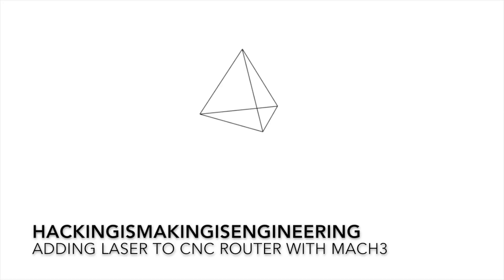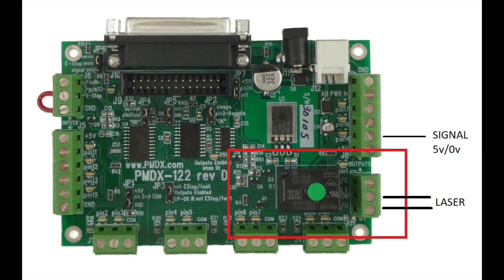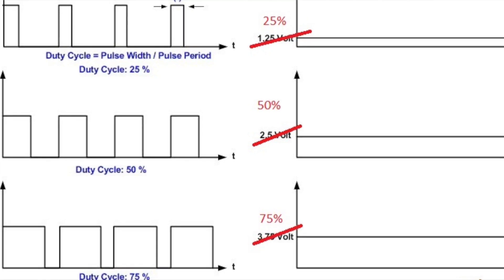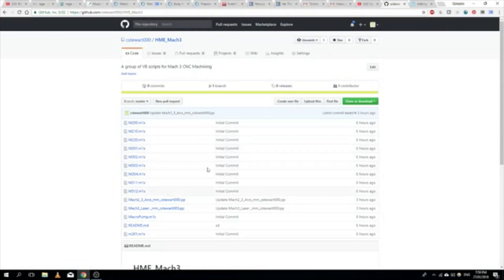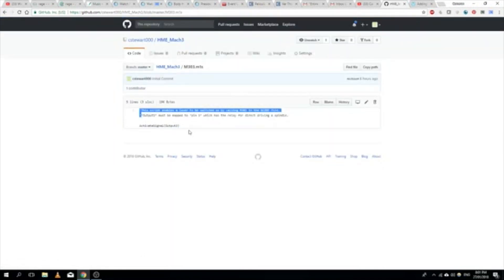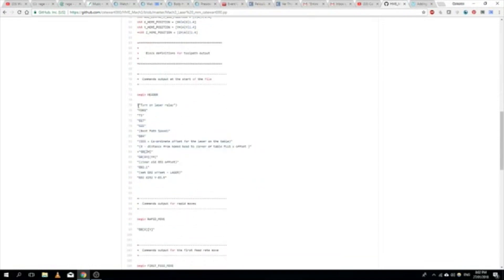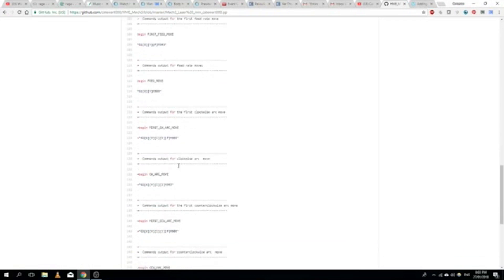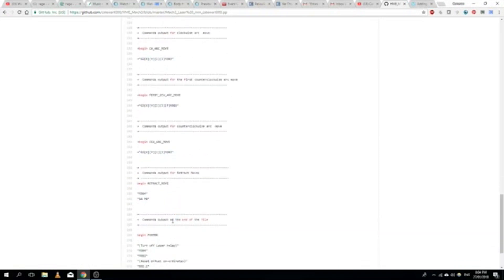HME - Adding Laser to CNC Router with Mach3